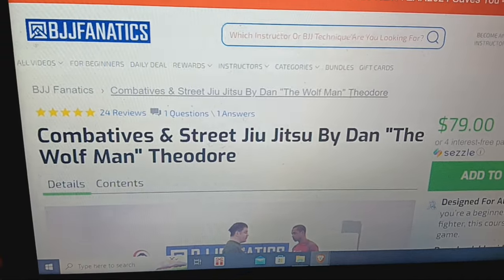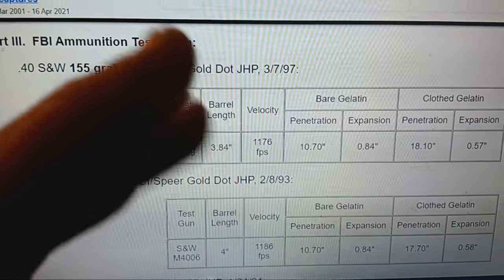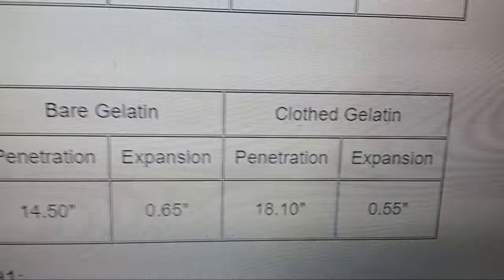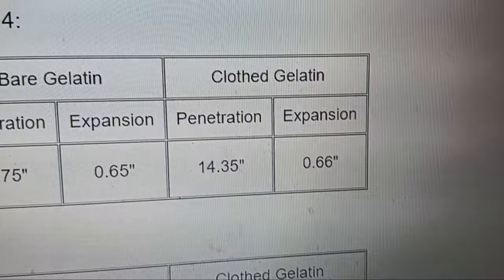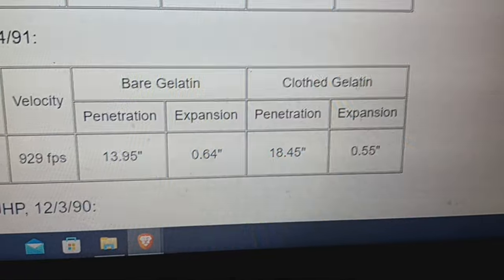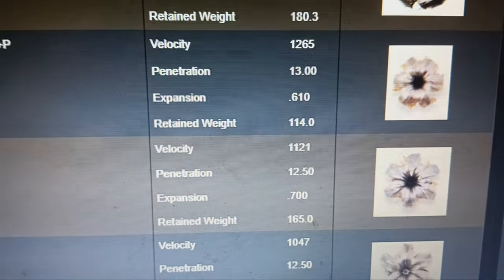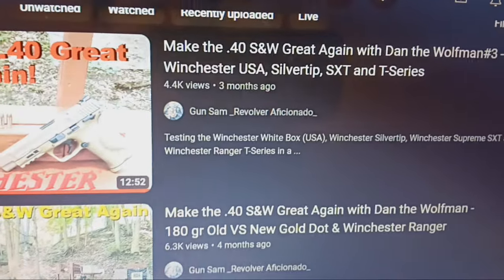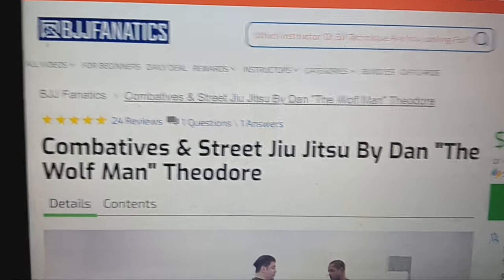FBI: HOW EFFECTIVE is .40 S&W vs 9mm? ACTUAL ORGANIC Ballistics Gel Test Data & History from 10mm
FBI: How effective is .40 S&W? ACTUAL ORGANIC Ballistics Gel Test Data how effective History from 10mm vs 9mm Official actual street results ois Crush BP Shock Law Enforcement should go back to .40 Smith & Wesson Why did LE choose Testing Results Tests Test Testing Results Best hollowpoint Test Testing Results which what grain gr Best calibrated ordnance Data Testing Caliber Debate Powerful Stopping Power Why did the issue adopt stop Miami Dade Shooting NO B.S. Caliber ALL REAL GEL SCIENCE! NO NOT Equal! Ballistics DATA HST Gold Dot CD 9mm vs .40 .45 ! 9mm vs .45 2x MORE! FEDERAL REAL GEL SCIENCE HST FMJ Tissue Crush! NO NOT THE SAME Part 1 Ballistics @LuckyGunner @ar15com @PaulHarrell @ActiveSelfProtection @ASPextra @ShootingTheBull410 @GunSam @tnoutdoors9 @federalpremiumammo @hornady @underwoodammo5855 Underwood Federal Hornady Critical Duty Defense Vista Law Enforcement LE Military Statistics Tom Givens NYPD @AlaskanBallistics @hrfunk @LionquestFitness truth about handgun pistol gun stopping power knockdown real world street results study effectiveness adjusted volume TC Tisue crush value war wars debate HST Ball FMJ FBI jhp jacket hollowpoint hollow point best heavy clothing handgun wound adjusted volume of a cylinder Clear Gel IS NOT REAL GEL 4 Layer 124 gr. went 1.525x or 6.3" farther in CLEAR Gel then in Real Gel, yet .45 230 gr. HST only went .5" or 1.037x farther in Clear gel vs REAL FBI GEL smaller diameter bullets like 9mm penetrate way farther and expand more in Clear Gel vs Real Gel. Dr. Martin Fackler Caliber Debate Wars what is ACTUAL Penetration and Expansion Ballistics Adjusted Volume of a Cylinder TC Tissue Crush what causes diastolic blood pressure loss the fastest? best caliber for ccw concealed carry edc shtf heavy clothing Focus Firearms pistol review uspsa Hickock45 Yankee Marshal Sootch00 mrgunsngear paul harrell ammo2go lucky gunner ammo Gun Sam revolver pistol ammunition best what is the tnoutdoors9 scubaoz shootingthebull410 1shot 9mm vs .40 vs .45 vs .38 .357 Magnum vs .357 Sig vs 10mm vs ,38+pocket p pistol calibers fbi dr. gary roberts DrGkr approved list effectiveness handgun stopping power alternate look at ccw cwp ccp carry ammo ammunition jhp hollow point expansion penetration adjusted volume tissue crush Focus Firearms pistol revolver uspsa Lucky Gunner Ammo Sootch00 thefirearmguy mrgunsngear channel nutnfancy Talon Sei MarksmanTV TFB TV Hrfunk Mrholster TheFireArmGuy Warrior Poet Society Paul Harrell Tactical Toolbox Reid Henrichs 704 tactical ASP Active Self Protection asp CaliberDebate paul harrel meat target ballistic fbi test testing results best most fair
Ruger GP100 9mm vs .45 vs .357 Magnum Sig 10mm @MikeGloverActual Mike Glover Duty Beretta 92 Sig for CCW Concealed Carry Tips Gun Sam _Revolver Aficionado_ EDC Best SHTF gun home defense Justin Opinion Honest Outlaw Hegshot87 DemolitionRanch Tactical Toolbox Irakveteran8888 FpsRussia God family and guns military arms channel Beretta9mmUSA Colion Noir Edwin Sarkissian Polenar Tactical Geauga Firearms Academy Focus Firearms USA Carry forgotten weapons hammer old school classic carry gun top five ten 5 10 guns first look range test shooting handgun pistol stopping power powerful bone test testing meat target wound round danthewolfman 9mm vs .45 acp pistol data handgun Bouncer, LEARN to Fight Like Me HERE 4 1/2 Hr DVD PLEASE HELP me out if you can PayPal or contact for Seminar/Teaching
ballistics feud shade asp active self protection extra john vs paul harrell gun sam classic firearms 1shottv 7n6 bone meat testing test target penetration expansion the chopping block ar15.com ammo ammunition terminal wound ballistic langdon tactical larry vickers Ken hackathorn wilson combat beretta sig 92 92a1 m9 m9a3 vs 1911 vs glock vs cw45 vs ppq sc vs shield vs p365 vs hellcat vs hk vs hk45c federal @paul harrell @tfb tv @active self protection 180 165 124 plus p 147 gr grain thoughts 185 125 sjhp hollow point ammo ammunition selection hollowpoint jhp mike glover concealed carry ccw edc dgu defensive gun use statistics rounds fired capacity needed distance average nypd gun fight fighting how to win upper thoracic cavity diastolic pressure loss bp blood pressure @Sage Dynamics evan marshal l one shot stop alternate alternative look greg ellifrtiz massad ayoob rational preps myths fudd lore stories story swat overall do everything gunfight true typical what if magazine restriction only 10 rounds fired needed how many revolver auto comparison comparing official stats Falkner drgkr Dr gokor Self-Defense special forces Socom navy seals tier 1 lie hearsay lies fbi switch why carry ccw edc pistol revolver bullet jhp hollowpoint tests testing tnoutdoors9 scubaoz Gun Sam hot ammo ammuntion Underwood Federal Hornady Speer penetration expansion how much enough stopping power 1 shot hit hits required organic